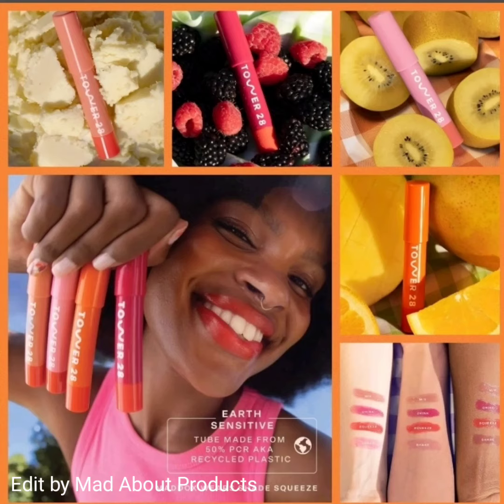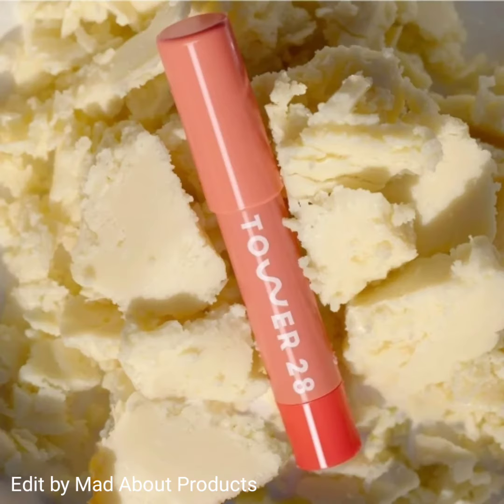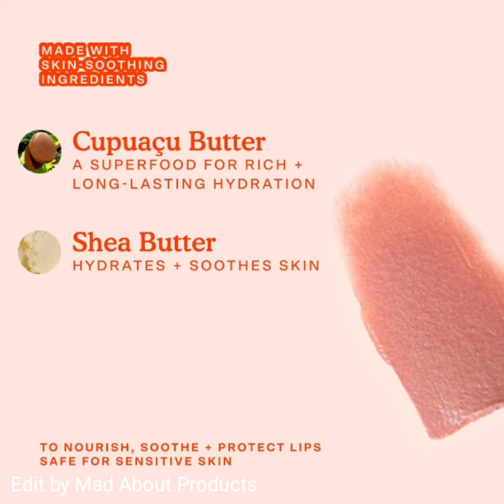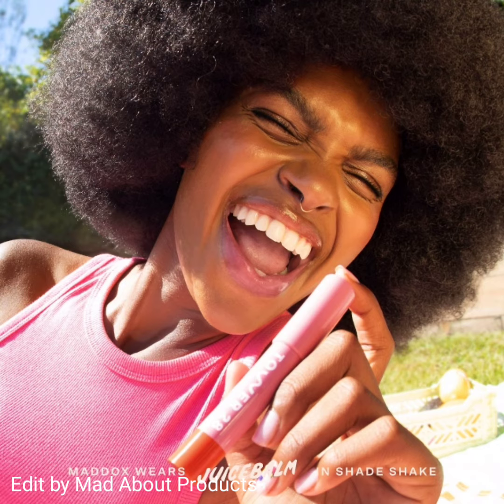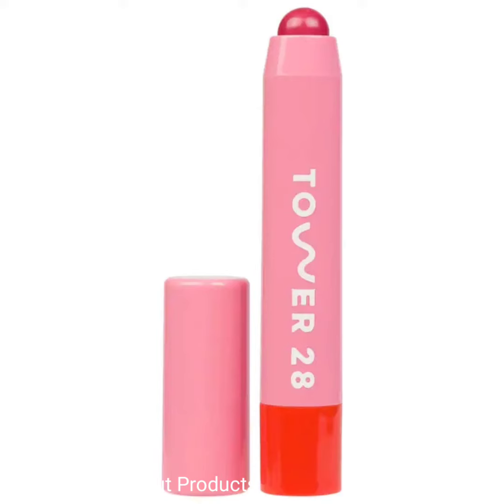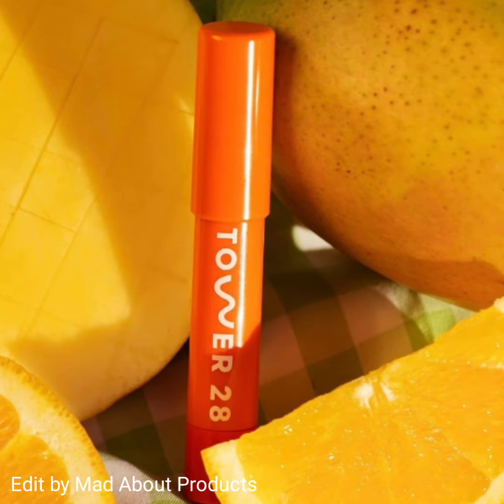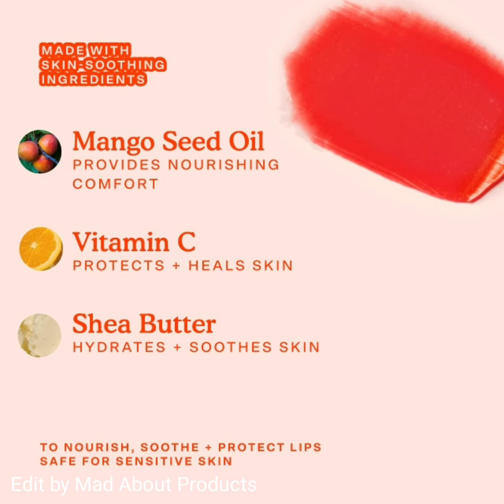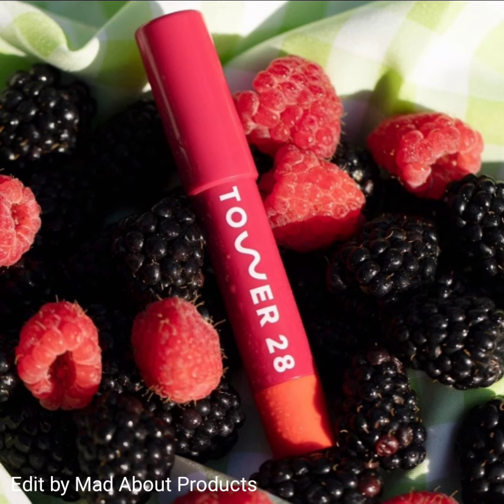New!TOWER 28 Beauty JuiceBalm Vegan Tinted Lip Balm|New Makeup Releases 2023|Makeup News 2023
This product is vegan, gluten-free, and cruelty-free.

Formulated with a nurturing shea butter base, each shade is made with good-for-you ingredients derived from fresh produce like mango seed oil, vitamin E, and vitamin C. This soft, cushiony balm glides on lips and gives the perfect dewy sheen.

Available January 23rd @sephora